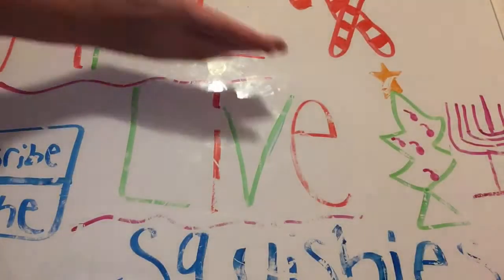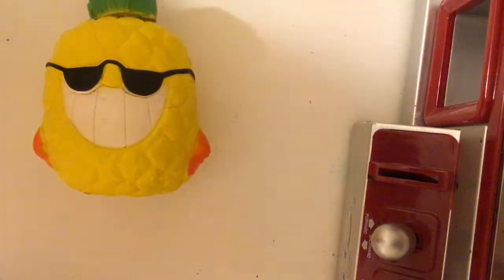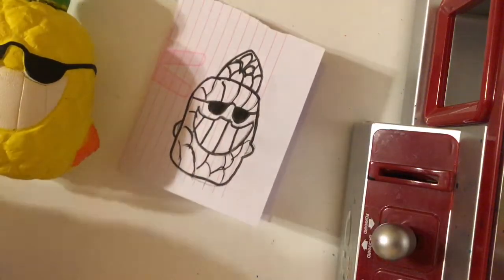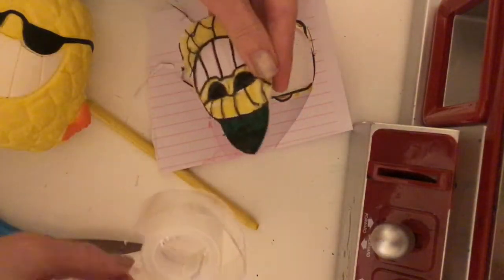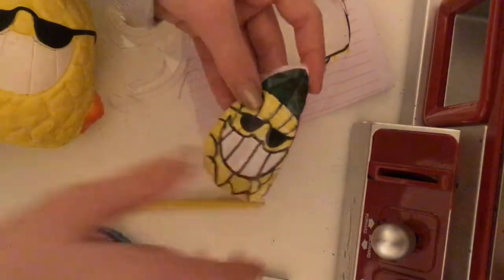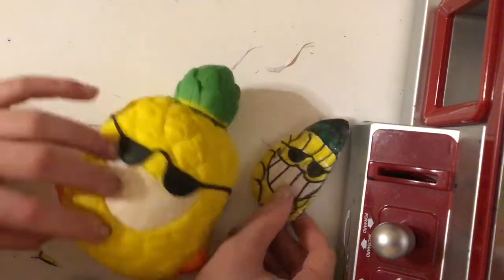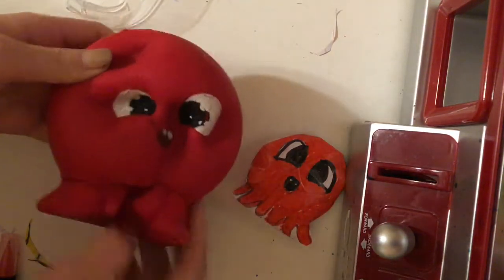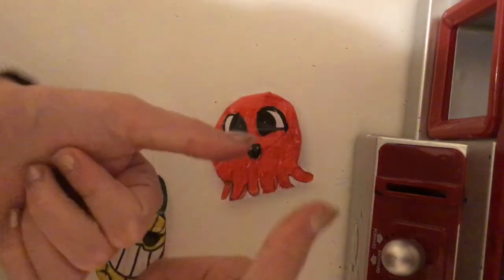Turning Foam Squishies Into Paper Squishies Part 6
Comment squish for a shoutout